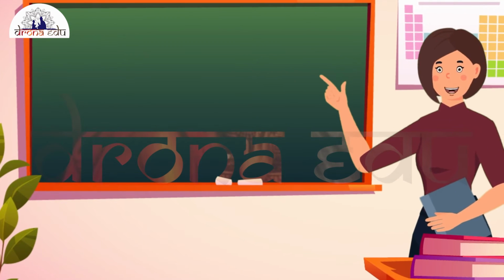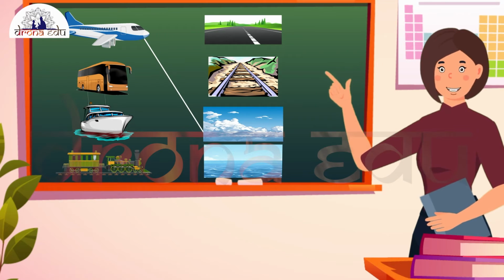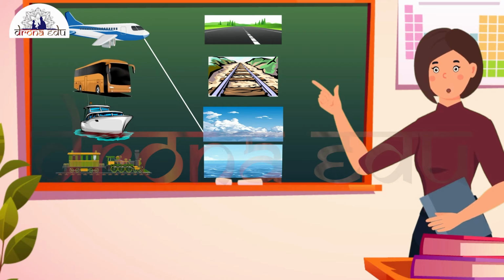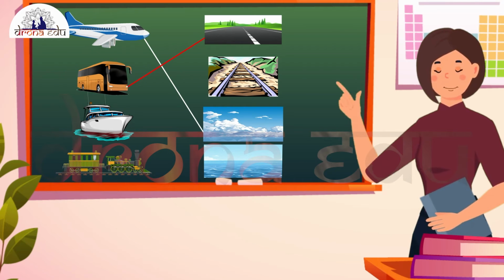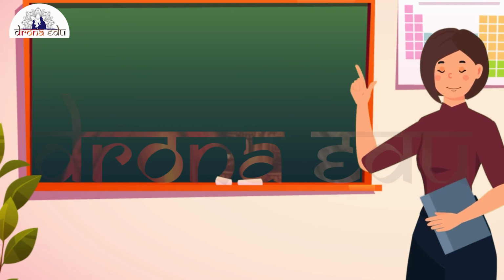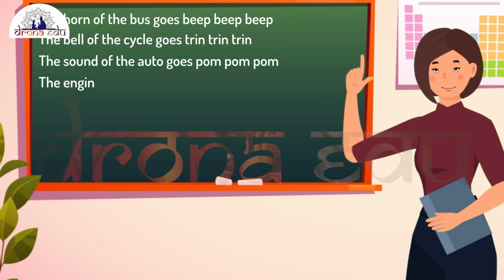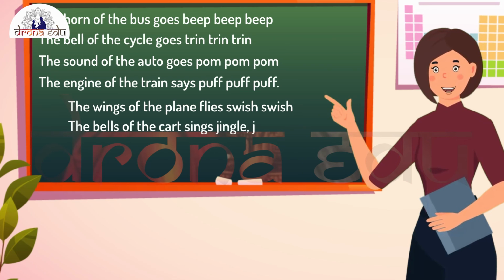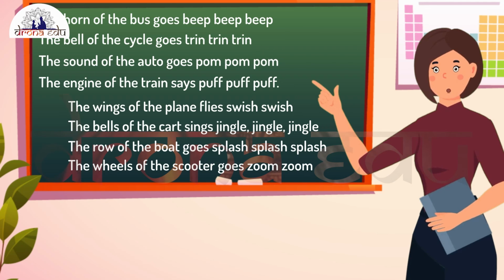TRANSPORTATION, 1ST STANDARD, SCIENCE | DRONA EDU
Standard: 1ST
Subject:   SCIENCE
Medium:  ENGLISH MEDIUM
Chapter:  TRANSPORTATION

Learn now.